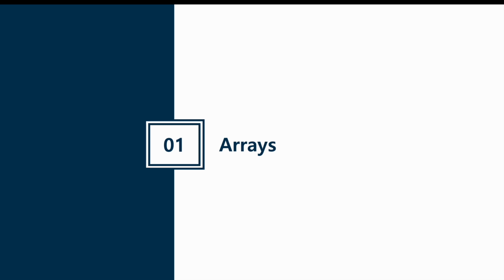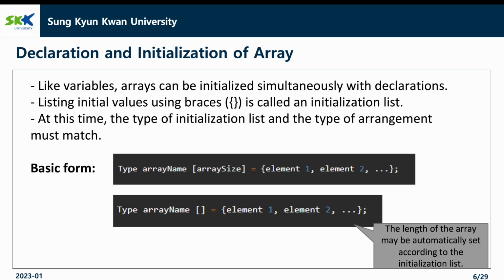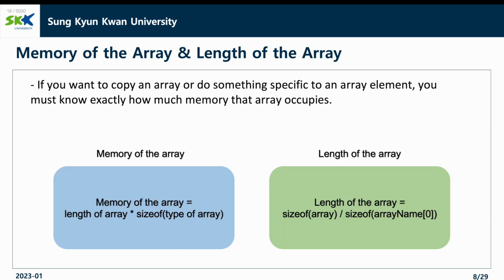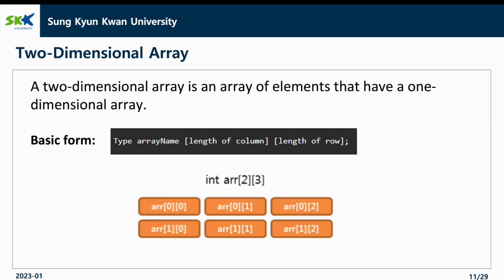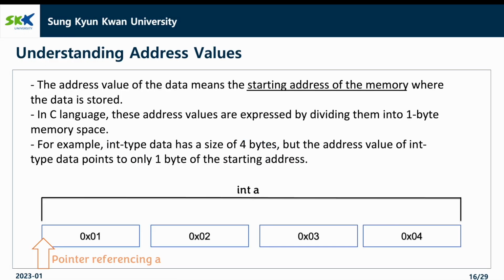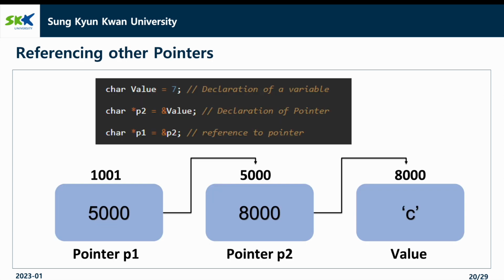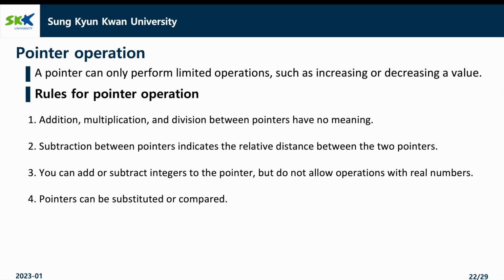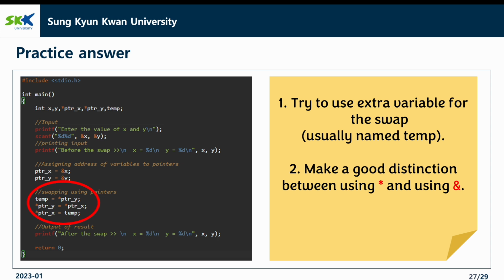[C] 5: Arrays and Pointers in C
This lecture is about control statements in C.
We will learn about the we're going to learn about arrays and pointers and how to use them.

Thank you for listening to this lecture.